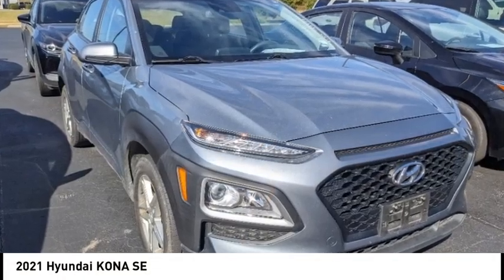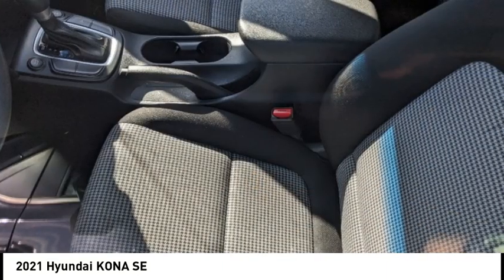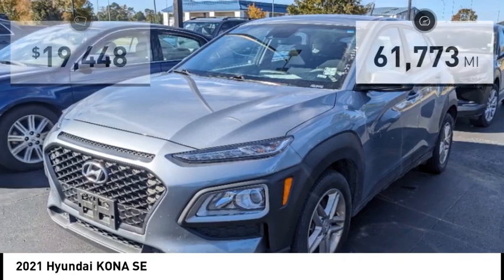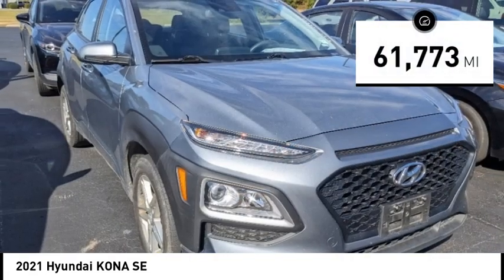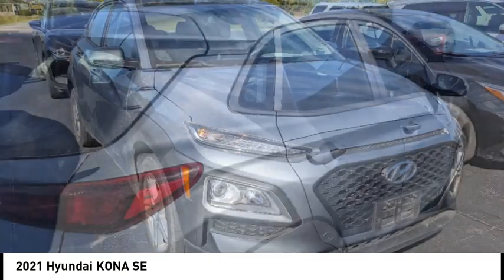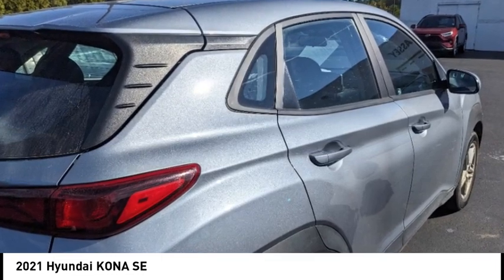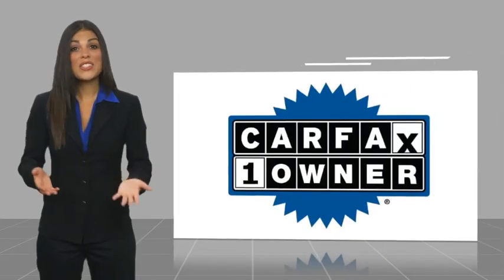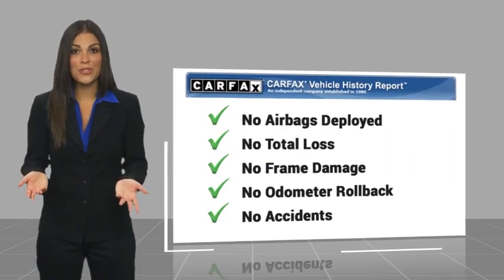2021 Hyundai KONA SE Used 15004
Massey Toyota
4760 Hwy 70 W

Sonic Silver 2021 Hyundai Kona SE AWD 6-Speed Automatic I4 Recent Arrival! 25/30 City/Highway MPG  In business for over 80 years!!!